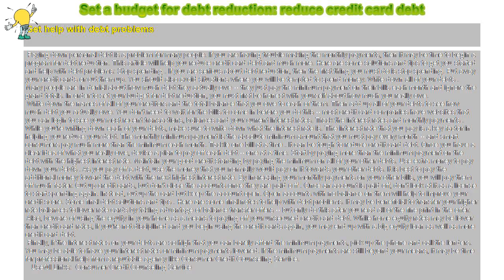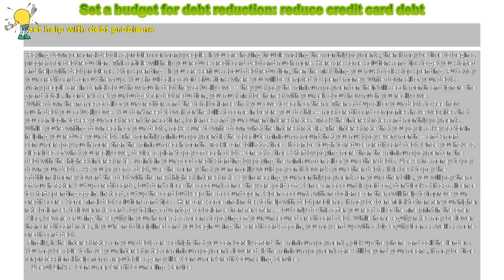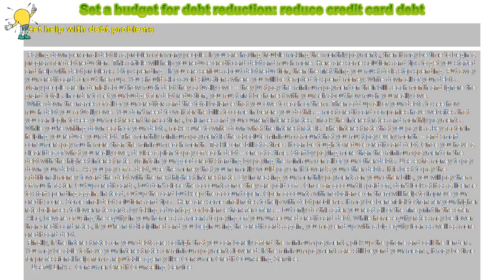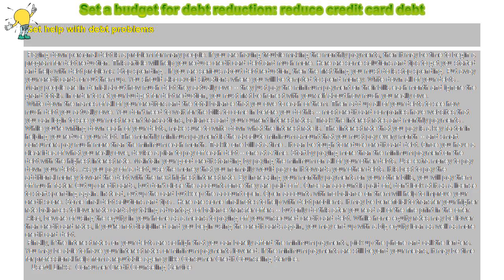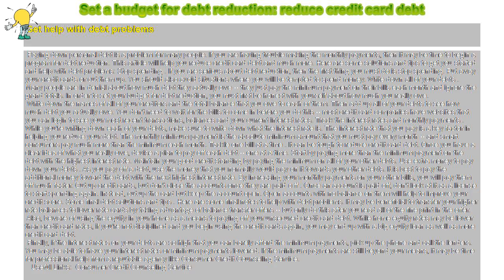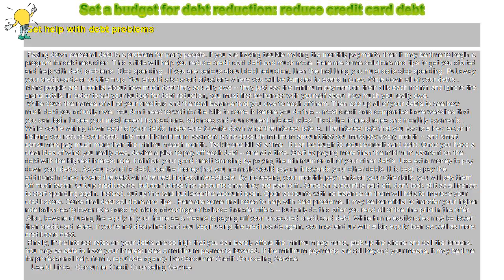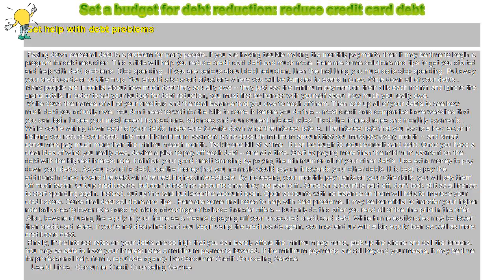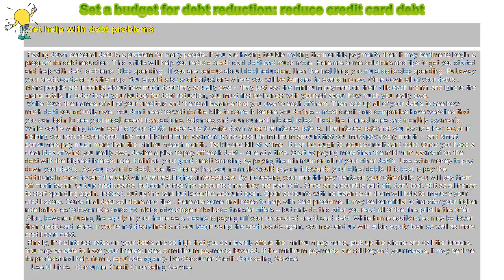How to : Set a budget for debt reduction: reduce credit card debt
Get help with debt problems

 Paying down personal debt is a problem for many people. If you are having trouble making the monthly payments, then it may be time to begin a program for debt reduction. This article will help you reduce credit card debt and much more. Here are some solutions and tips to get you started and help with debt problems: Stop spending . If you are serious about debt reduction, then the first thing you must do is stop spending. Put away your credit cards or cut them up. You should also avoid situations where you will be tempted to spend money. Write down all of your debts . Many people are in denial about how much debt they actually owe -- they just pay the minimum payment on their bills each month and ignore the grand totals. In order to set your budget for debt reduction, you must first be honest with yourself about how much you really owe.

 Write down the names of all of your creditors and the total balance that you owe to each of them. Then add up all of your debts to see how much debt you actually owe. You don't need to wait for the bills to come in before you do this -- most credit card companies have websites that you can login to see your most recent transactions, balances and your current interest rates. Track the interest rates and monthly payments . While you're writing down each of your debts, make sure to write down what the interest rate is. The interest rate that you pay is a key factor in helping you reduce your debt. The monthly minimum payment is the absolute minimum amount that you must pay every month -- and smart consumers pay much more than the minimum each month. Tackle one bill at a time . It can be tough to reduce credit card debt. Once you have a clear idea of what you really owe, devise a plan to pay off each debt -- one at a time. Start by paying more than the minimum payment on the debt with the highest interest rate. Maintain your good credit standing by paying the minimum on all of your other debts. Use extra money to pay down your debts . As you pay off a debt, use the money that you normally would pay on it towards your other debts. It is best to pay the additional money toward the debt with the next highest interest rate. By increasing your monthly payments on your other bills, you will pay them off much faster. Cut up credit cards, but don't close the accounts once they are paid o ff . Once an account is paid off, don't look at it as a license to start spending again. Instead, cut up the card but keep the account open. Open accounts with no balance on them will help to improve your credit score. Some final debt solutions and tips . Here are some final notes to help with debt problems. It may be beneficial to transfer your higher rate balances to lower rate cards by taking advantage of balance transfer offers -- but only do this after you read all of the fine print in the offer.

 Also, beware of using the equity in your home as a means to paying off your unsecured credit card debt. While home equity rates may be lower than credit card rates, if you're not disciplined and you begin using the credit cards again, you may end up with a big equity loan as well as more credit card debt.

 Finally, if the interest rates on your debts are so high that you can barely afford the minimum payments, pick up the phone and call the lenders. You may be able to have your interest rates or minimum payments lowered. If the minimum payments are still beyond your means, it may be time for professional help from a reputable agency like Consumer Credit Counseling Service.

  Useful Links: Consumer Credit Counseling Service